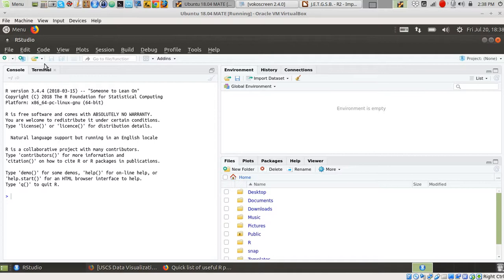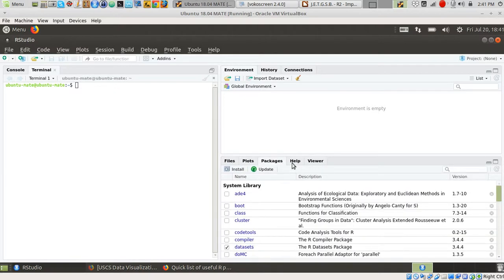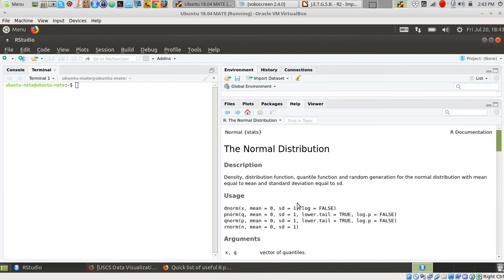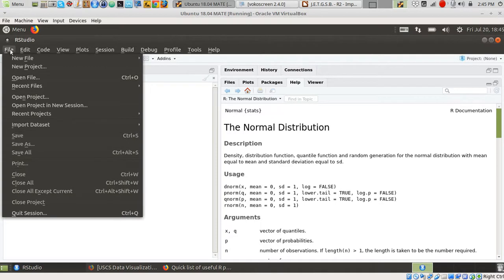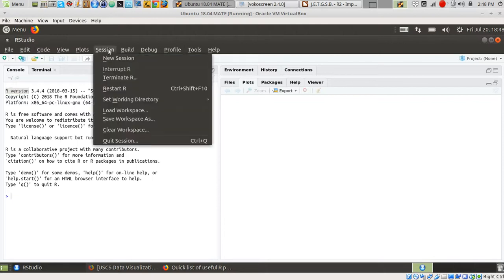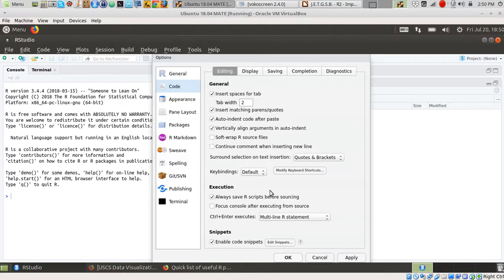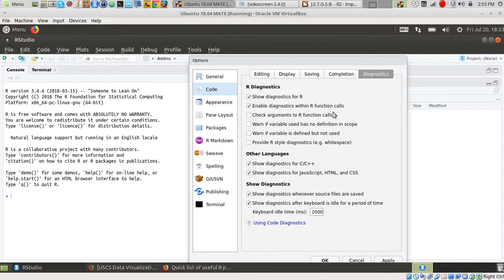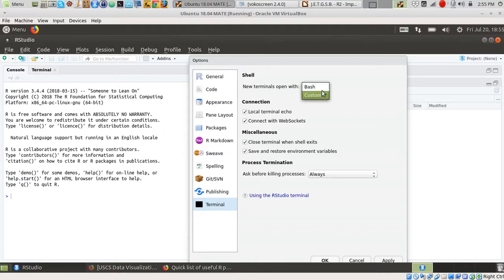Just Enough: Bioinformatics-R2-First Look at RStudio